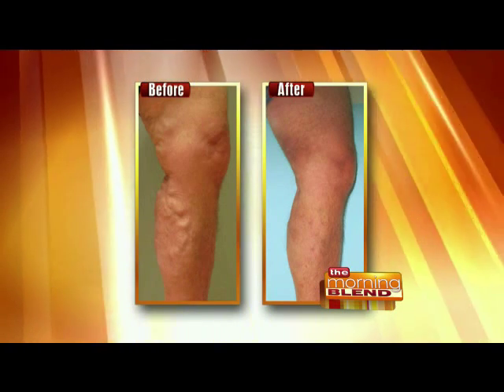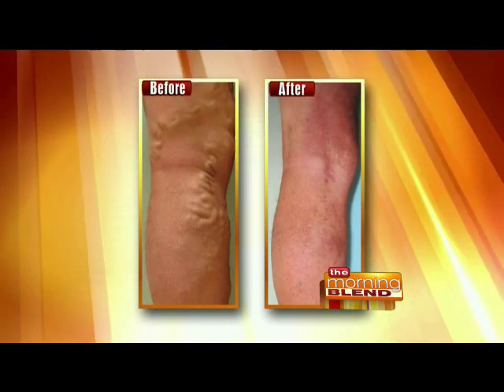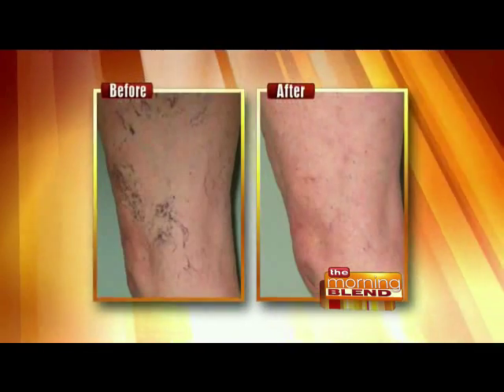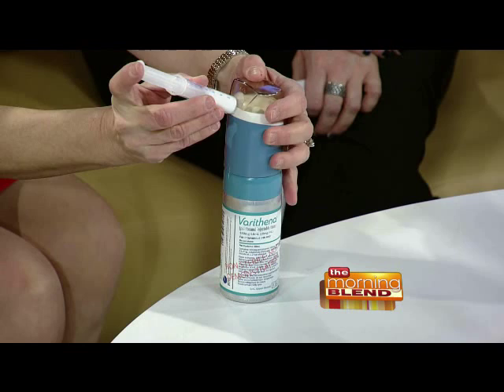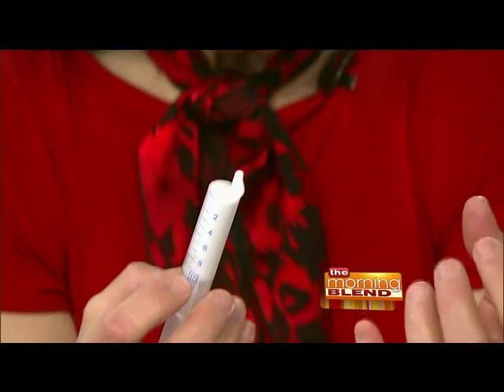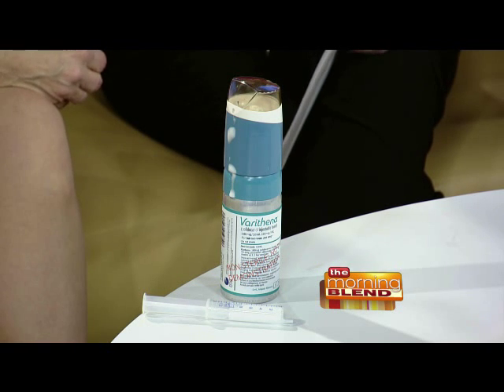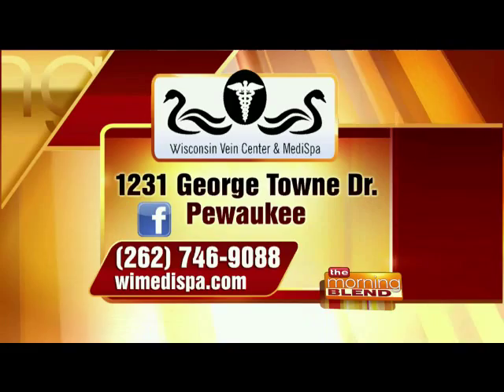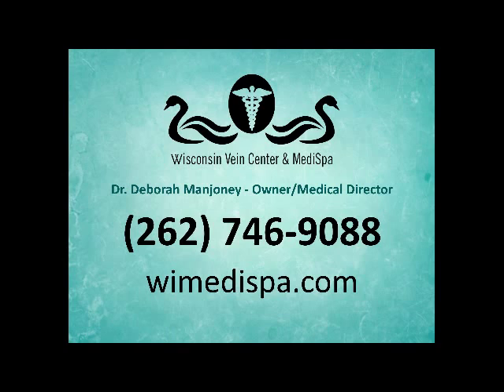Dr. Manjoney on The Morning Blend - New Varicose Vein Treatment with Varithena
Dr. Manjoney talks with the ladies of The Morning Blend about Varithena - a new foam solution used for Varicose Vein Treatments.  Wisconsin Vein Center is was the FIRST PRACTICE IN WISCONSIN to use the Varithena Procedure!  Varithena was recently approved as a cutting edge technique to treat varicose veins of the great saphenous system.  Dr. Deborah Manjoney and our experienced team at the Wisconsin Vein Center and MediSpa are here to provide you with treatment options and products to improve your skin, and enhance your overall appearance and comfort.